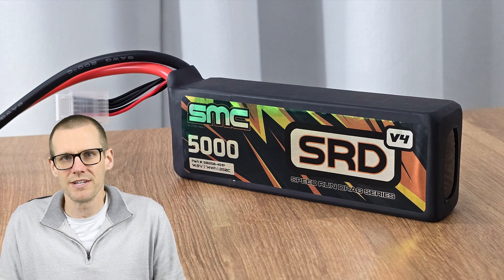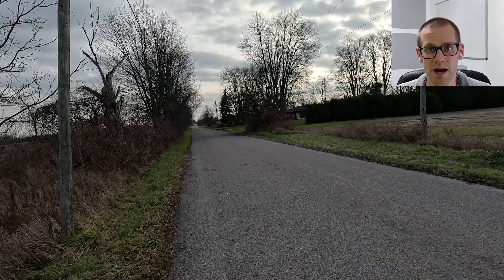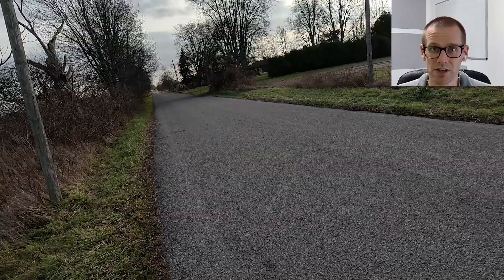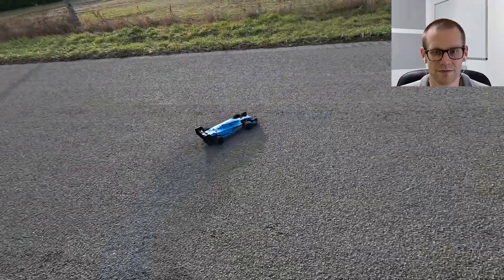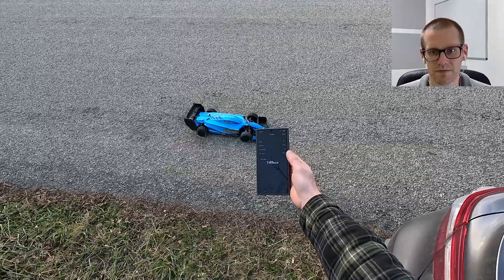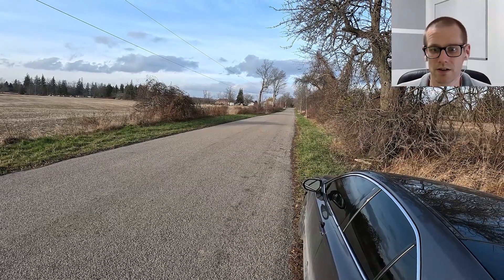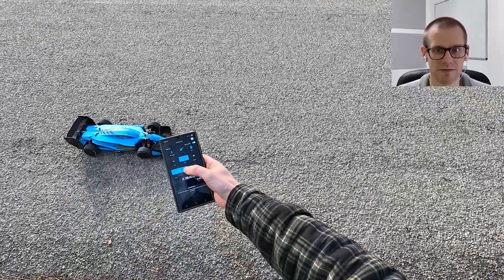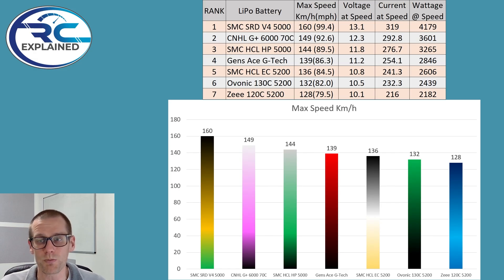Fastest LiPo Speed Test: 5 Top Brands Go Head-to-Head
👍 Download the Battery Performance Spreadsheet by Becoming a Battery Benchmark Member: 👍

0:00 - Introduction
0:45 - SMC SRD V4
1:49 - Zeee 5200 120C
3:33 - CNHL G+ 6000 70C
5:45 - SMC HCY HP 5000
6:38 - GensAce G-Tech 5300
7:28 - SMC HCL EC 5200
8:36 - Ovonic 5200 130C
9:29 - Current LiPo inventory
9:56 - Results and Conclusion